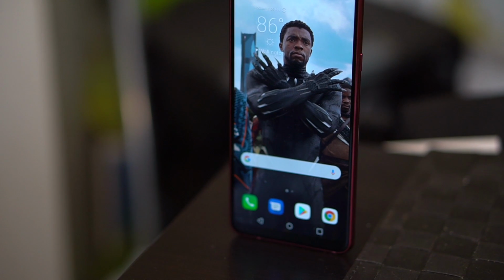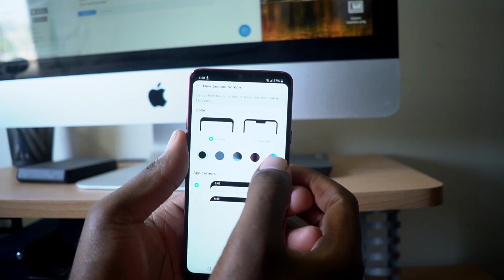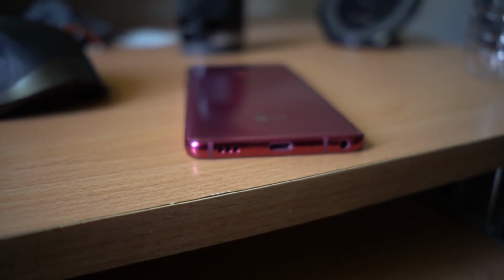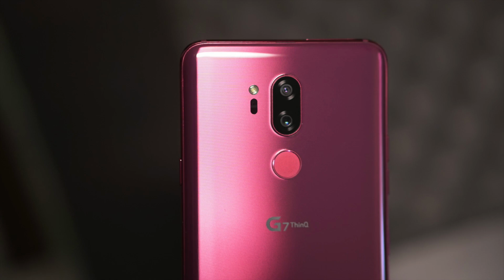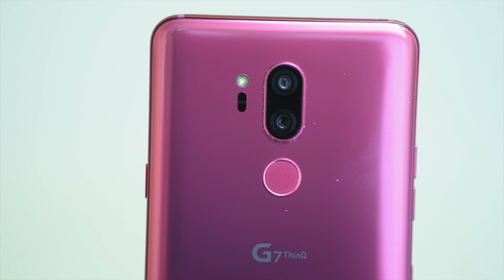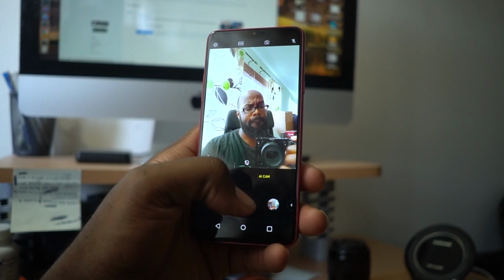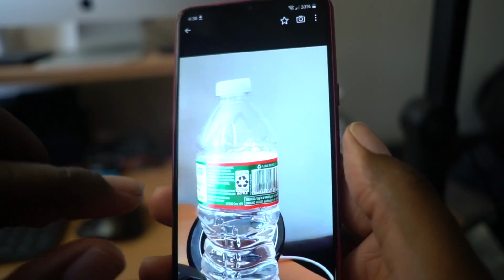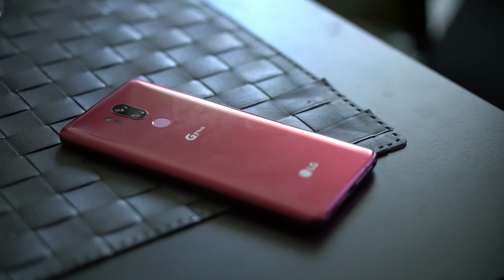First Look: LG G7 ThinQ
The G7 ThinQ is here! It has a notch you can hide, dual cameras, a dedicated Google Assistant button, bright LCD display, quad HD DAC, AI Camera, & more.  So who's interested?